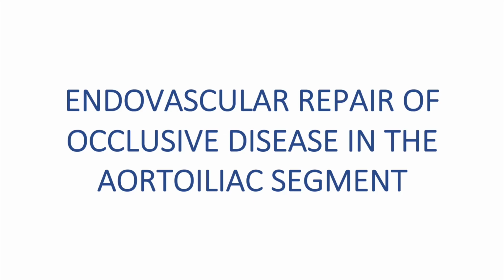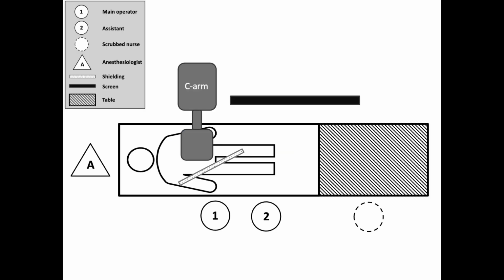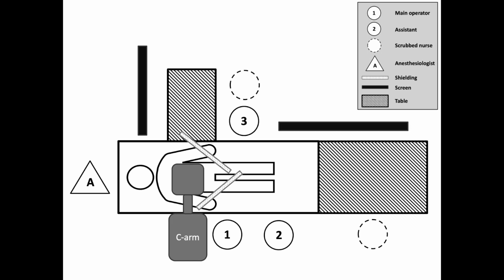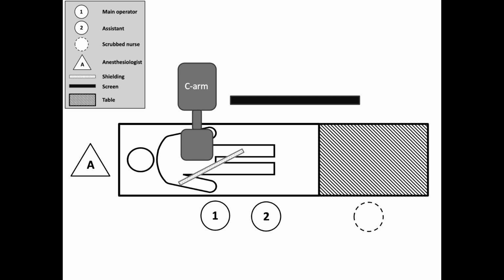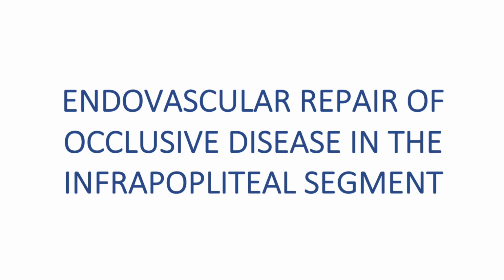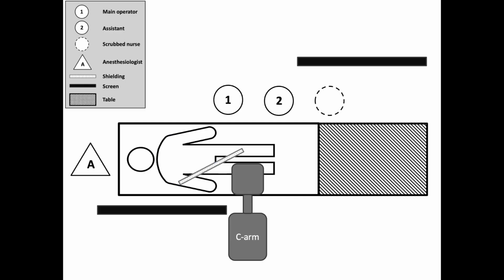chapter 43 Position of the patient depending in the sector to be treated and strategy tips and tri